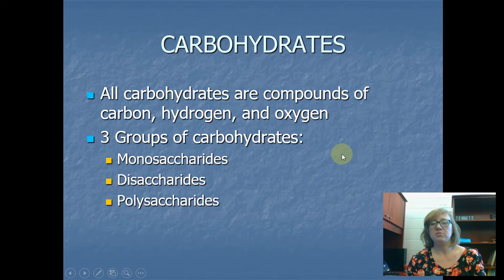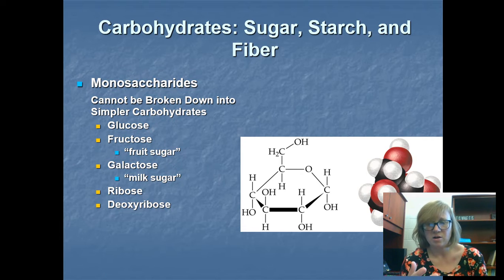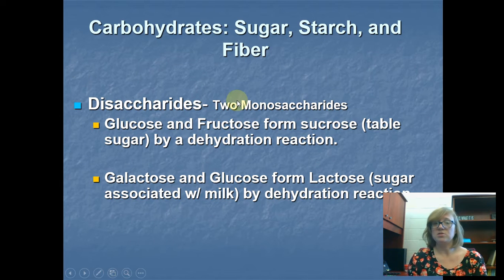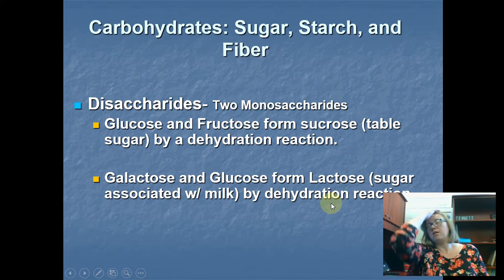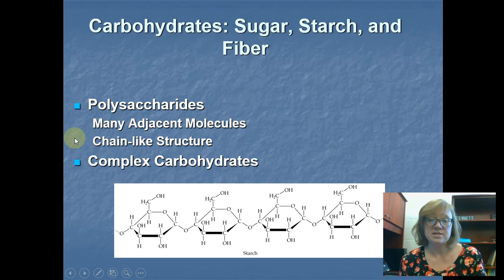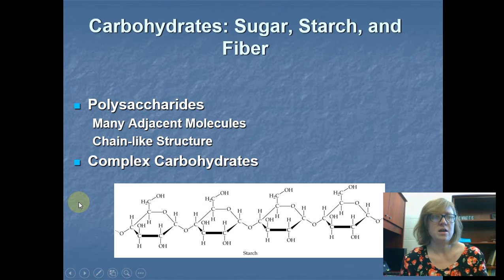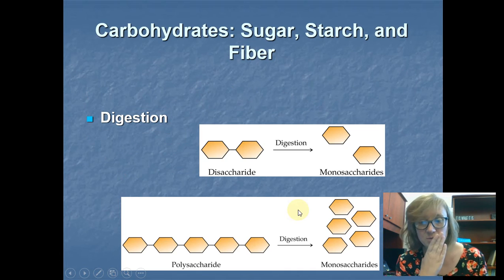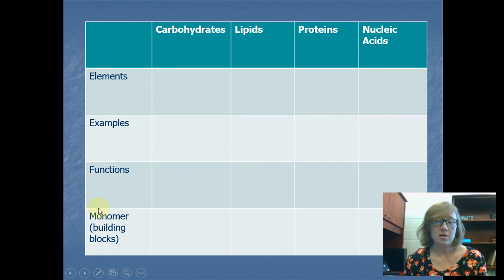Bio094 Carbohydrates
Basic information about carbohydrates